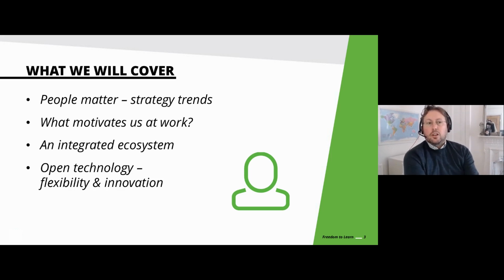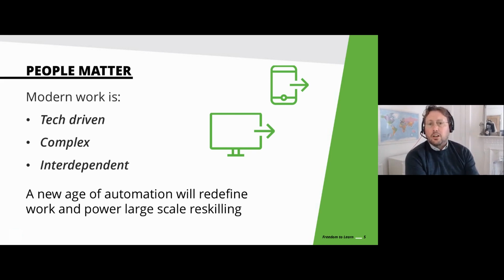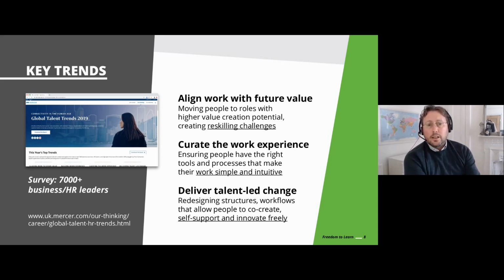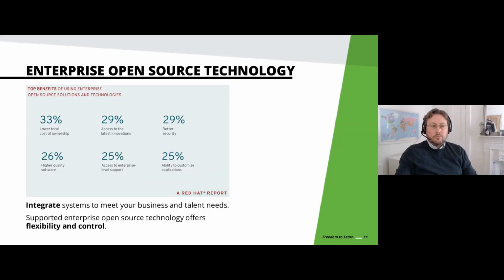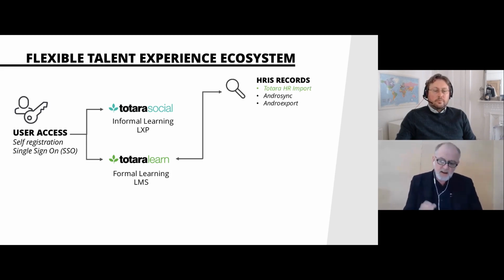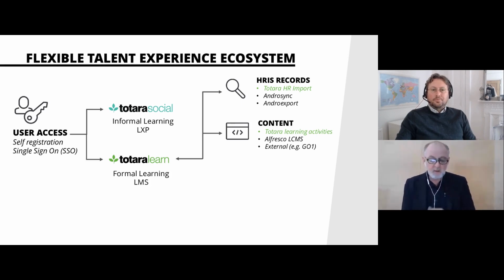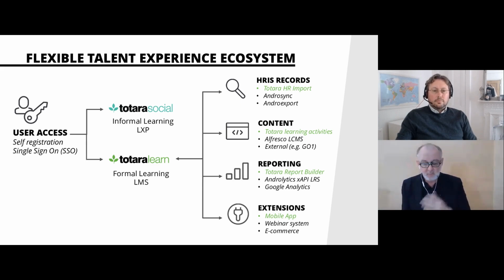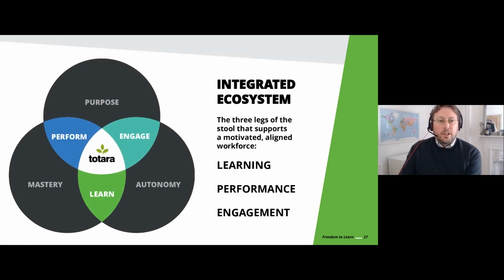The Future is Here: Integrated Talent Experience Platforms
Join Totara's CLO Lars Hyland and Androgogic's CEO Alexander Roche for this virtual session 'The Future is Here: Integrated Talent Experience Platforms' to find out what's happening within the Talent Experience market, and how an integrated ecosystem drives learning, performance and engagement in the workplace.

This session took place at  HR Tech Fest Connect 2020.